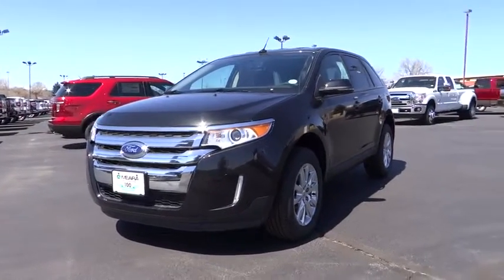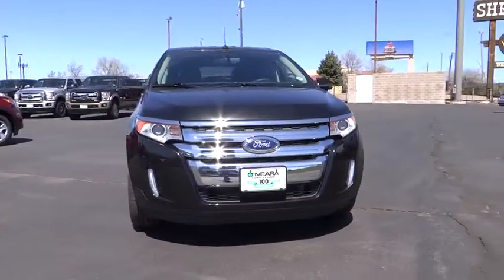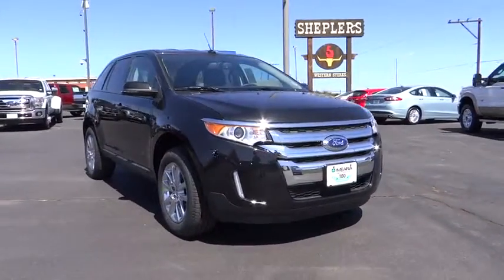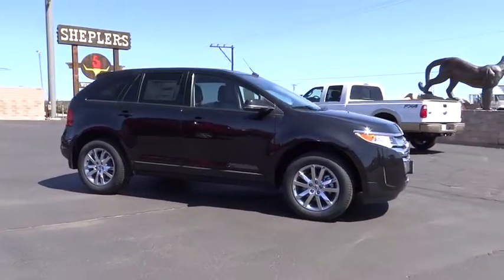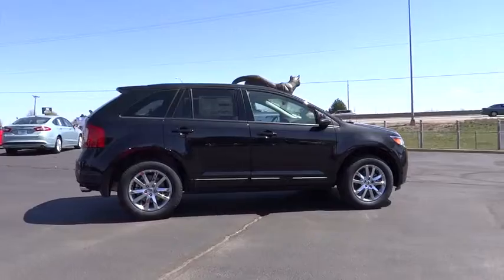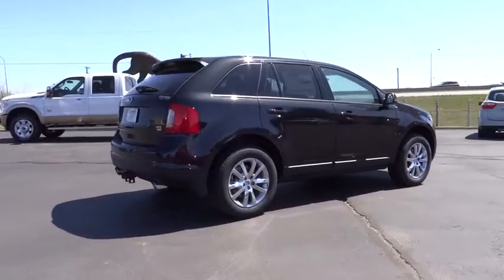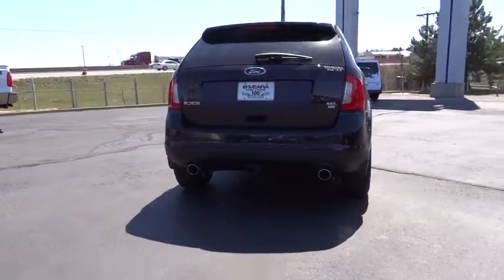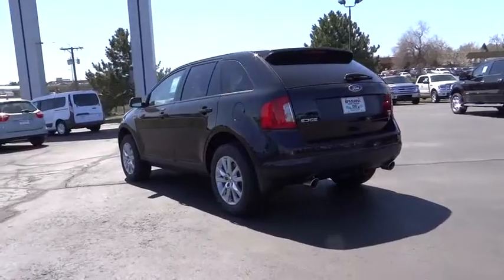2013 Ford Edge Denver, Boulder, Lakewood, Aurora, Cheyenne, Wyoming, CO DBE33772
2013 Ford Edge SEL - Stock#: DBE33772 - VIN#: 2FMDK4JC8DBE33772

O'Meara Ford
400 W. 104th Ave.